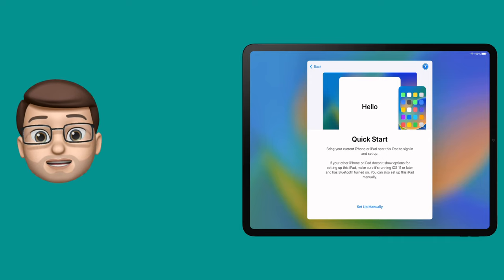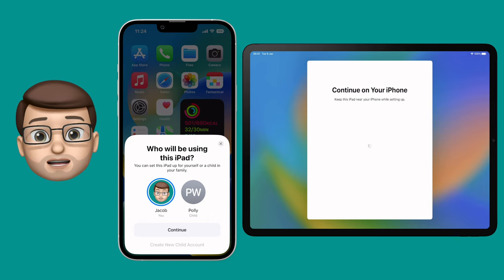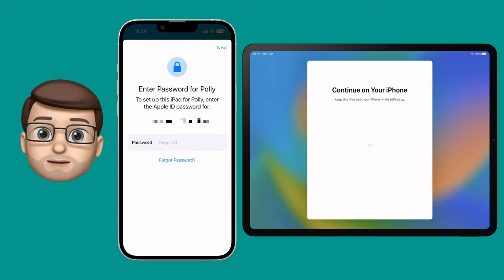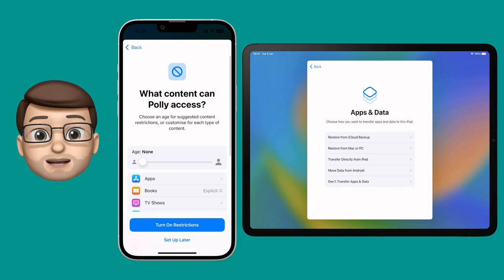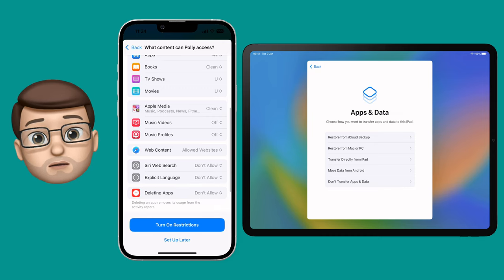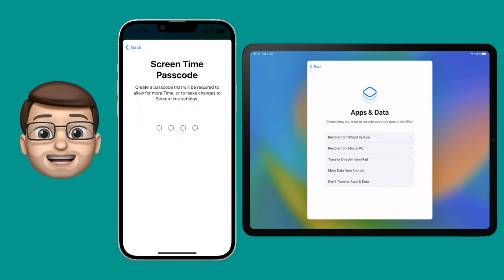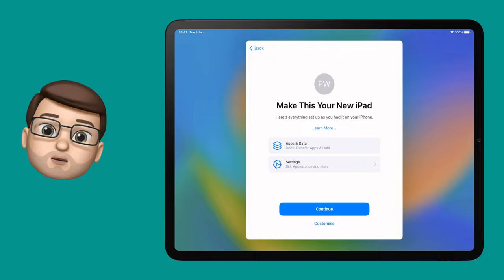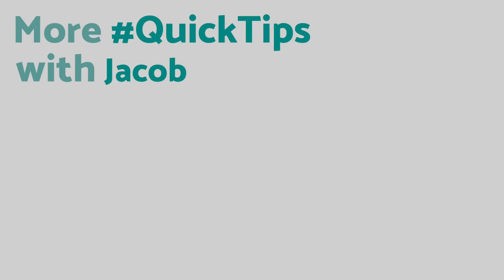How to Easily & Securely Set Up a Device for your Child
📱 When it comes time to hand down a device to a child or perhaps set up a new device for them, it can be tricky to know how best to do this.  Do you make a new account?  Use your Apple ID and Apps?  Do you need to put on Parental Controls?  A new feature in iOS 16 and later will make this process far easier and more secure - and it only takes a few minutes.  In this short and easy-to-follow tutorial video I'll show you exactly how it works.